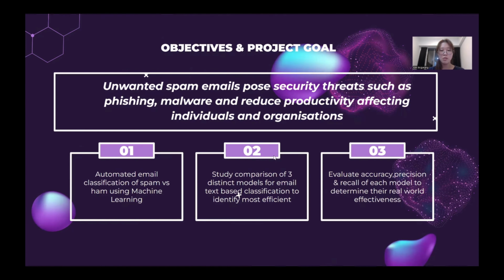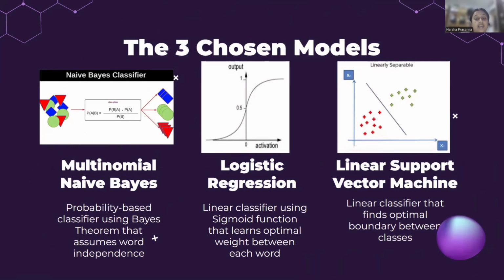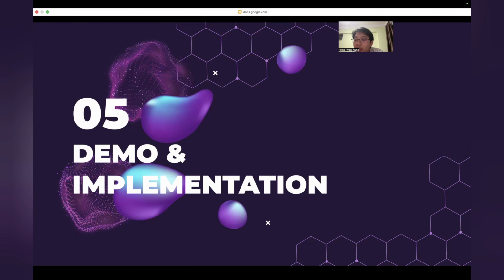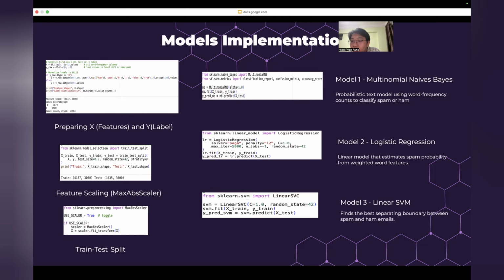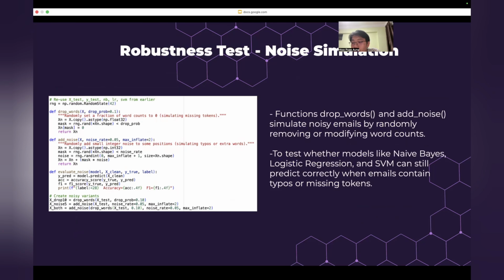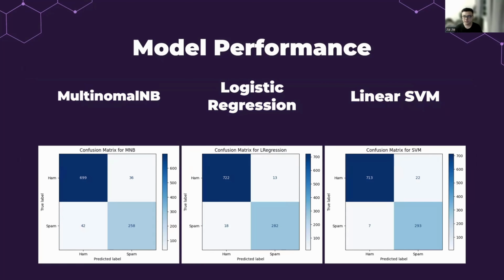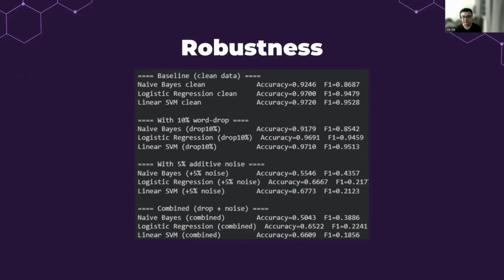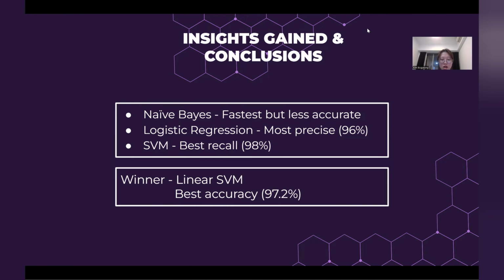FT33 Spam Email Detector Presentation